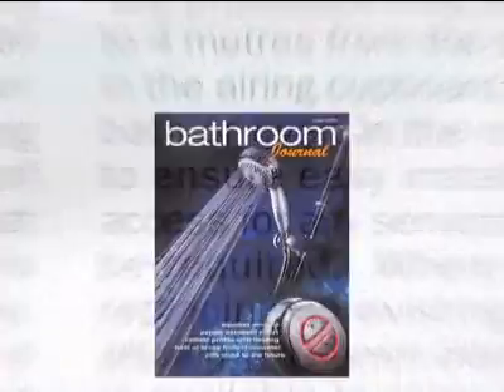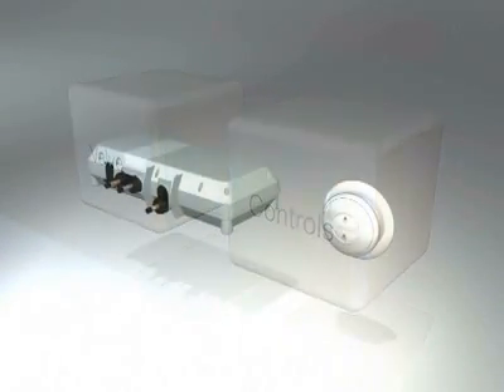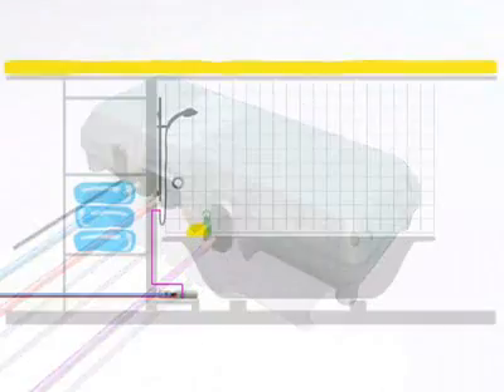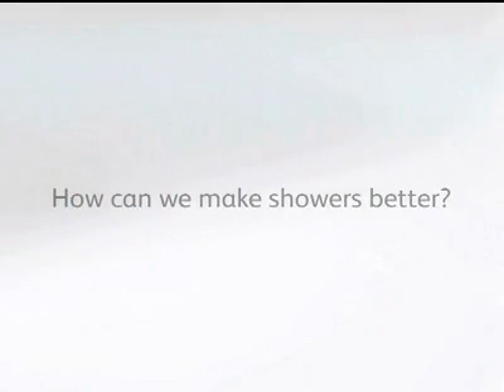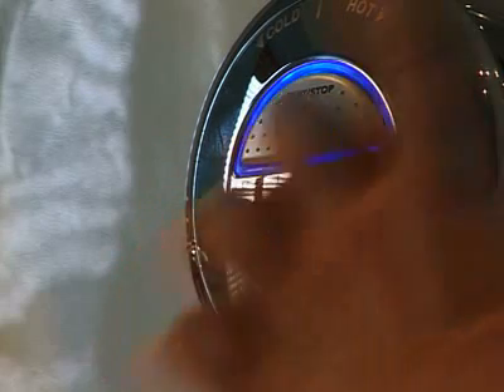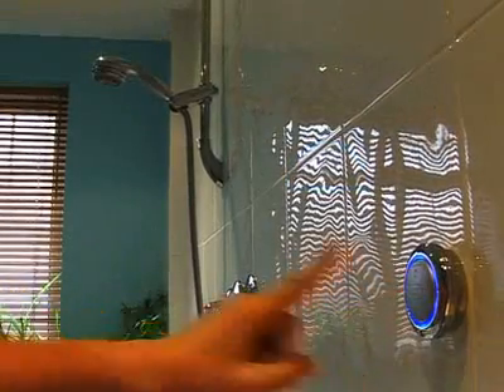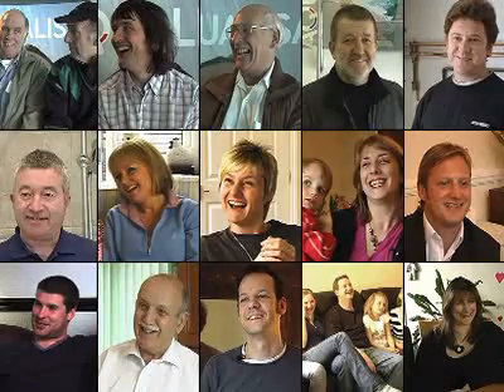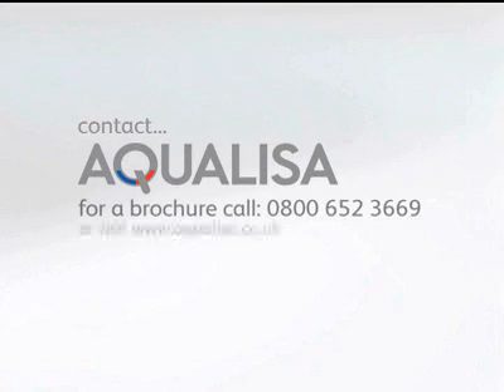Aqualisa Showers: How Digital Works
An introduction to Aqualisa digital showers; how they work and how an Aqualisa Digital Shower can improve your showering experience.

And also...